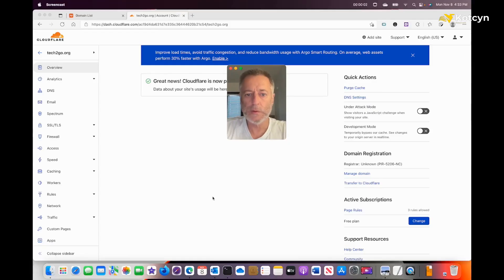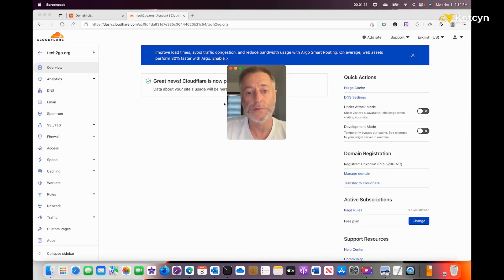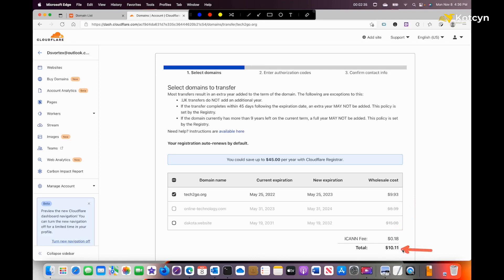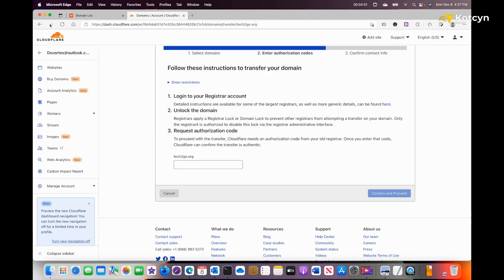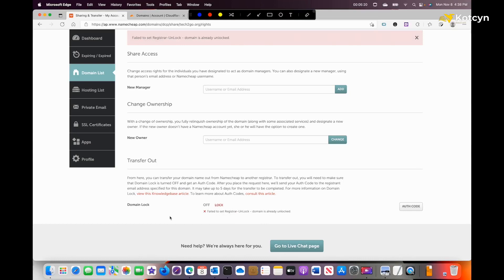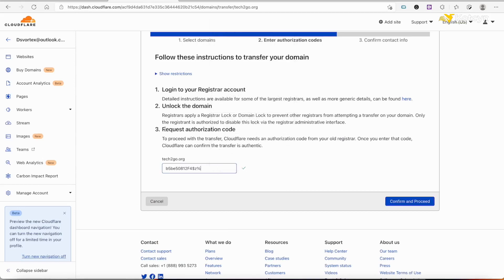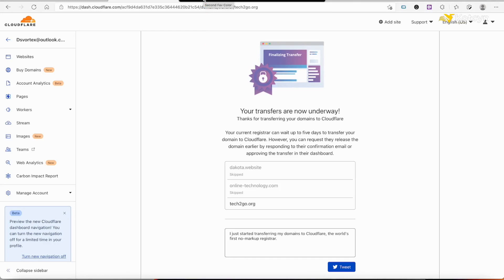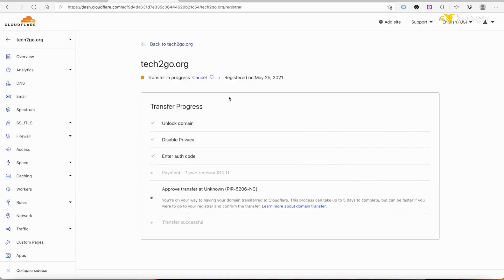How to transfer a Domain name to Cloudflare!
How to transfer a Domain name from Namecheap to Cloudflare! This works for all Domain Registrars.